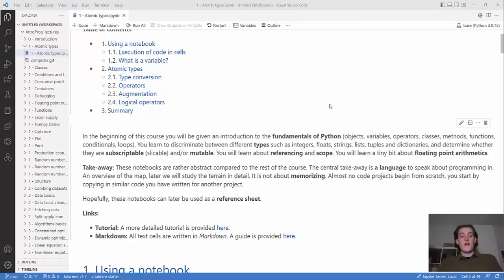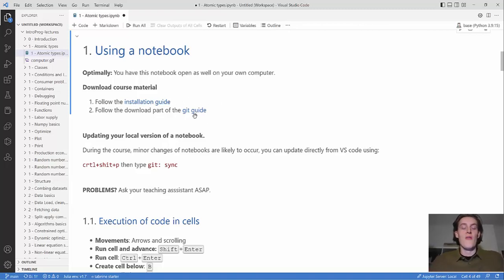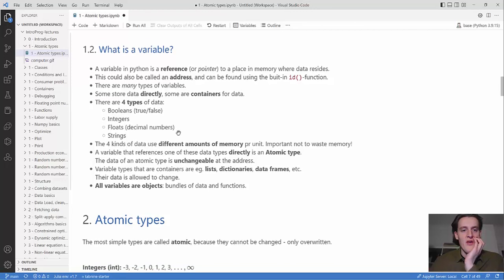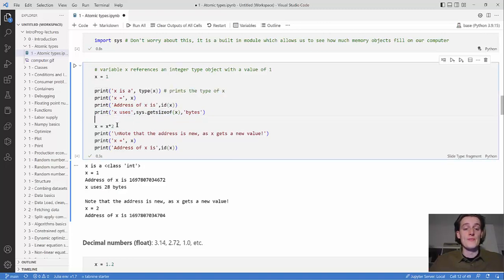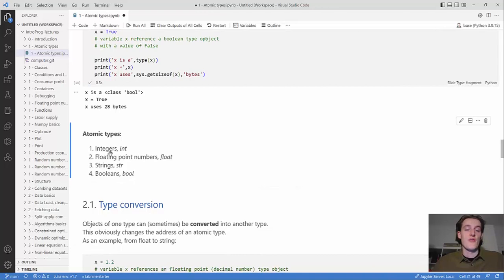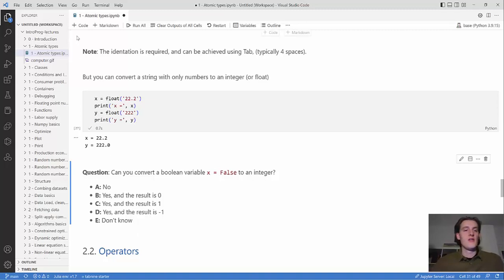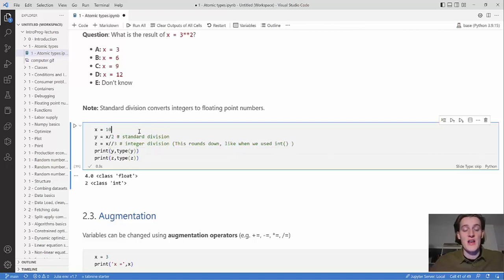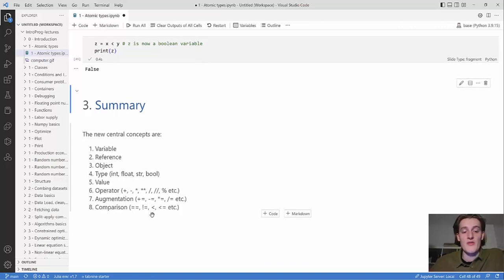1 - Atomic types